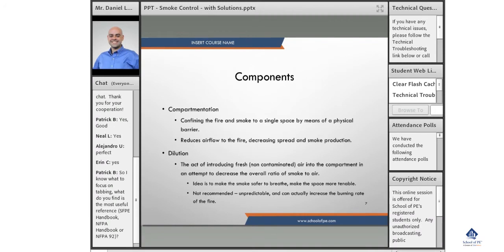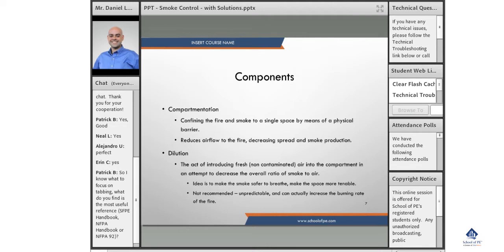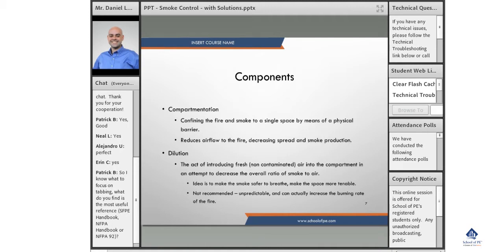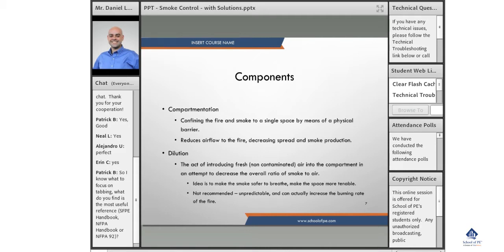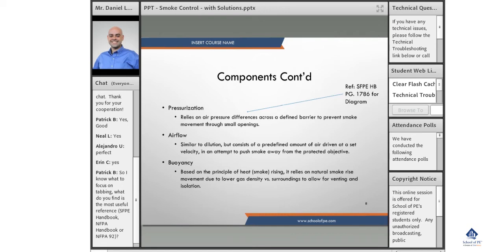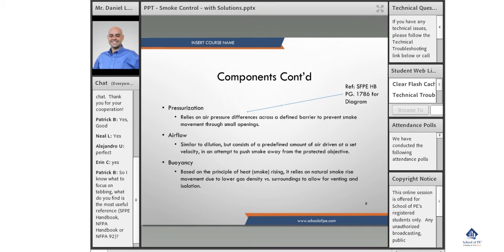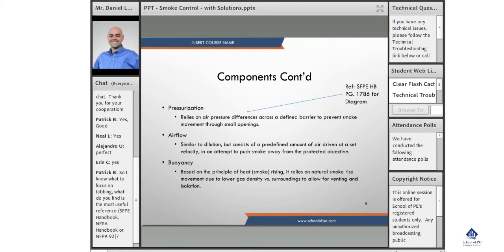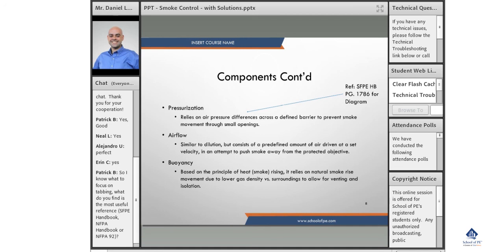How to Control Smoke Within a Commercial Building? | Smoke Management Systems | PE Fire Protection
Are you one of those engineers who are preparing to pass the PE Fire Protection exam? Give a head start to your preparation with School of PE’s online review courses. We, at School of PE, offer Live Online classes for PE Fire Protection and this course is completely based on the NCEES exam specification standard. We provide instructor-led classes that make your preparation process simple.

In this video, we will be learning about the various components that comprise the Smoke Management Systems, a topic in active and passive systems under PE Fire Protection. The components include
• Compartmentation
• Dilution
• Pressurization
• Airflow
• Buoyancy

The first component is compartmentation, where the fire and smoke are confined to a single space using a physical barrier. This, in turn, reduces the airflow to the fire and decreases the spread and smoke produced.

The second component is dilution. It is an act of introducing air into the compartment in an attempt to decrease the overall ratio of smoke to the air. The key purpose of doing this is to make the smoke safer to breathe, making space more tenable. At the same time, this is not recommended because it is unpredictable and can increase the burning rate of the fire.

The third component in active and passive systems is pressurization. It relies on air pressure differences across a defined barrier to prevent smoke movement through small openings. The next component is airflow, which is like dilution but consists of a predefined amount of air driven at a set velocity. This is done to push the smoke away from the protected objective.

The final component is buoyancy. It is based on the principle of heat (smoke) rising, it relies on natural smoke rise movement due to lower gas density vs. surroundings to allow for venting and isolation.

If you’re not clear about the topic, get in touch with our experts directly at the end of each video session. You can even revisit the concepts by checking our recorded video sessions.

Follow @SchoolofPe